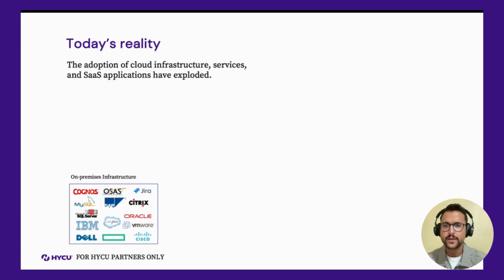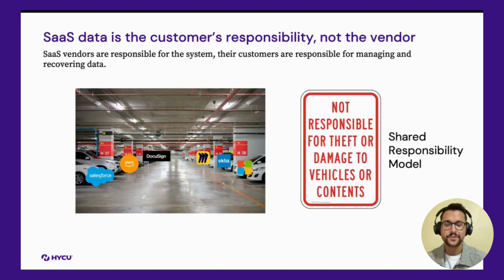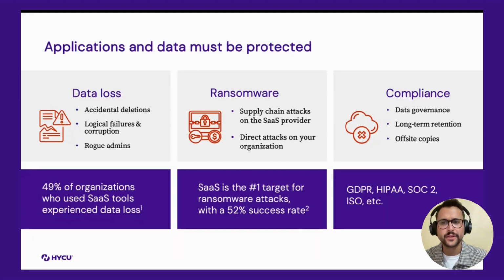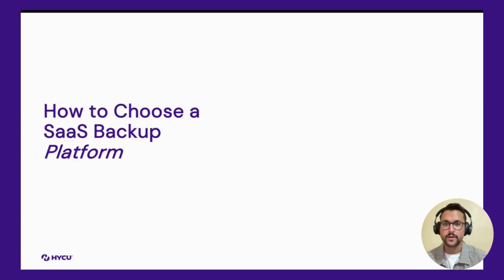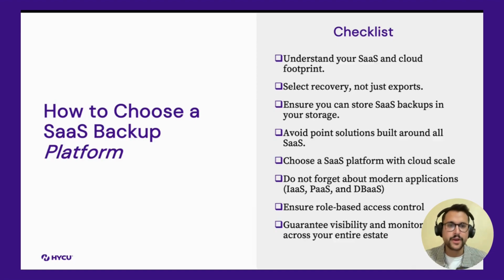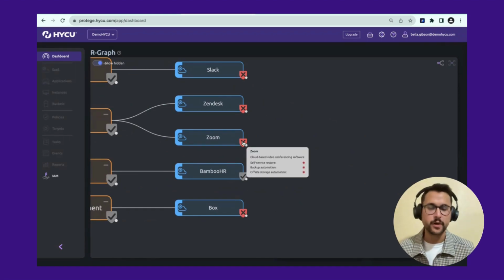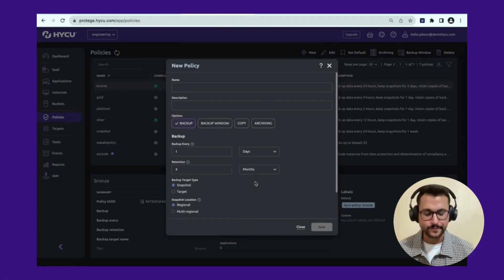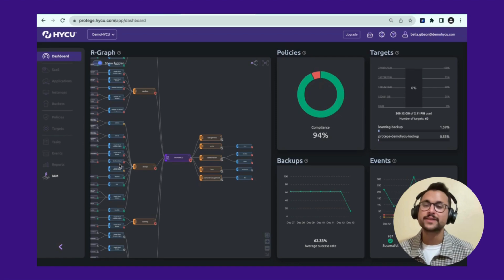Choosing the Perfect SaaS Backup Solution: A Step-by-Step Guide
51 % of ransomware attacks target SaaS data. And only half of organizations whose SaaS data is successfully attacked are able to fully recover their data. It’s a perfect storm.

In his session, Andy Fernandez will walk you through the data protection challenges resulting from the proliferation of SaaS applications and share actionable tips on how you can best select the right backup platform for your SaaS apps.